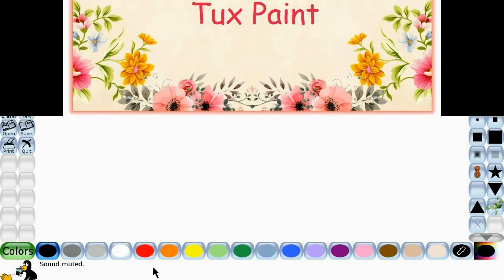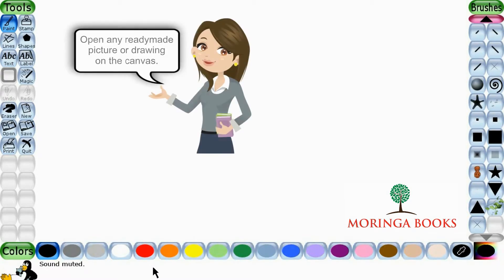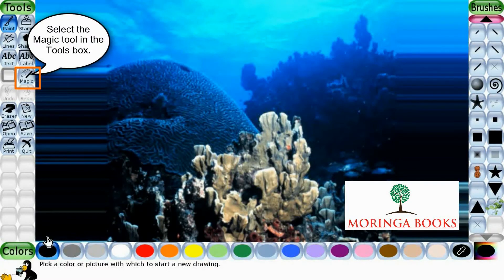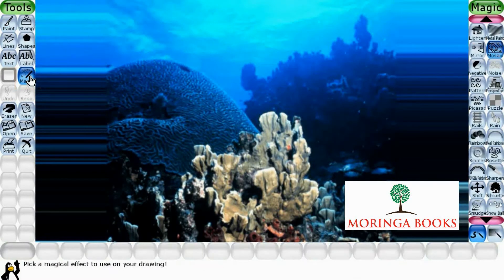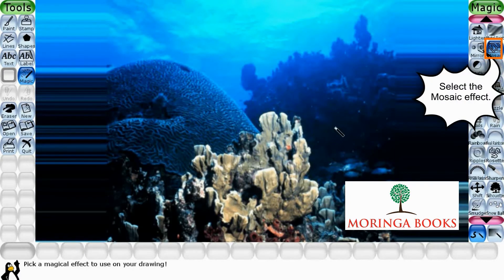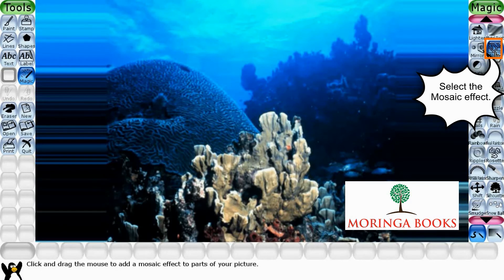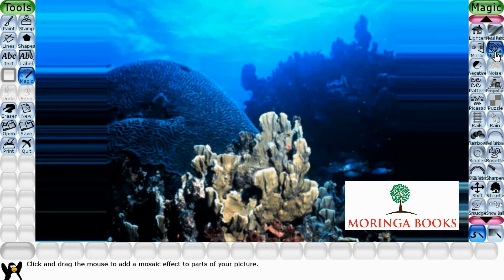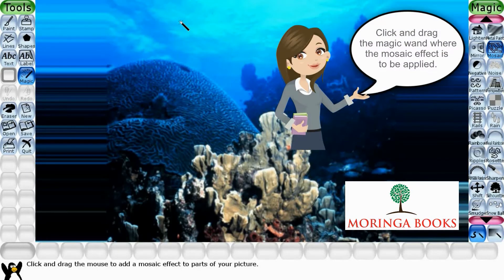Tux Paint - Mosaic Effect in Tux Paint in Windows 10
Mosaic Effect in Tux Paint (Step by Step Learning)
Mosaic Effect - A Magic Tool in Tux Paint
Class/Grade - 4
Tux Paint Tutorial